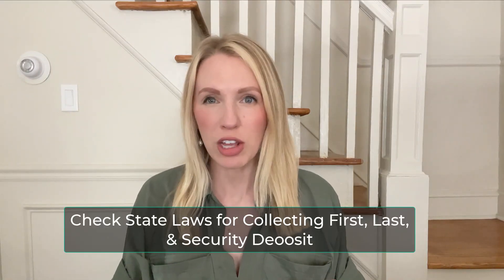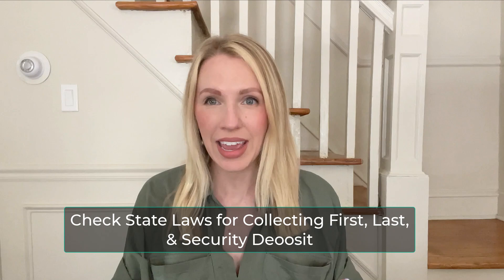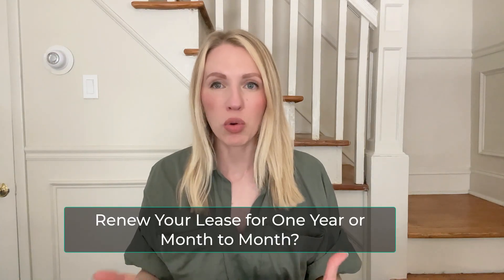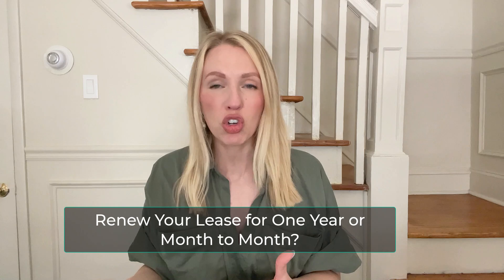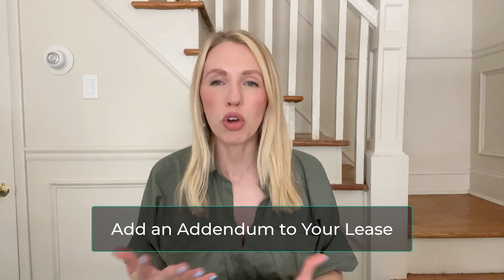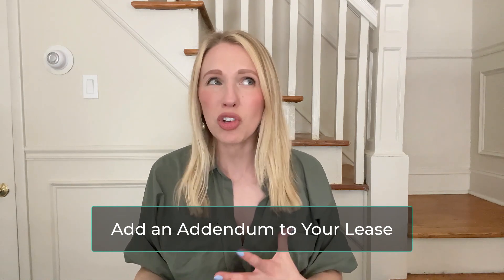Renting Out Your House | Part Two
Renting your house out takes some preparation!

Find out what you should add to your lease BEFORE you rent your house out.

00:00 First, Last, & Security
00:49 Renew Your Lease for a Year or Month to Month
01:16 Auto Increase Your Rent
01:41 Add Any Addendums